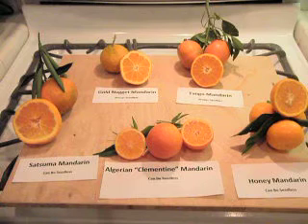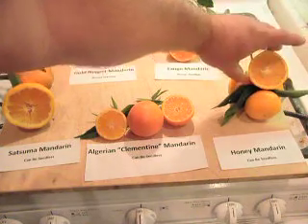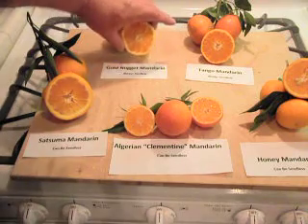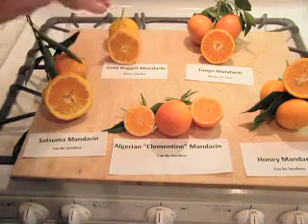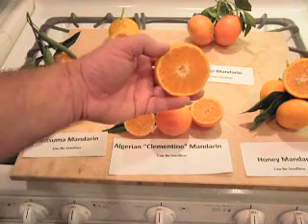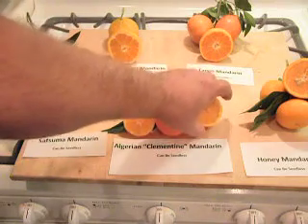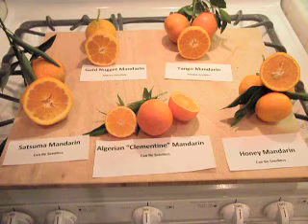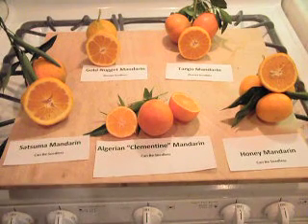Gold Nugget, Tango, Algerian and Honey Mandarins Evaluation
Gold Nugget, Tango, Alergian and Honey Mandarins Evaluation

Tangerines are Mandarins, and Mandarins are Tangerines, Clementines are part of the family. Here I look at Satsuma, Gold Nugget, Tango, Alergian Mandarin or commonly known as the Clementine and Honey Mandarins.
Oh yes I made an awesome glass of juice out of these when I was done.